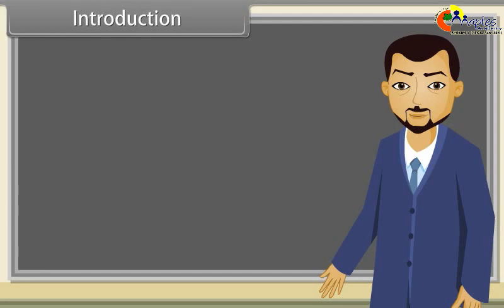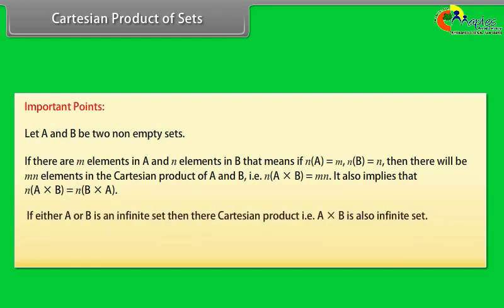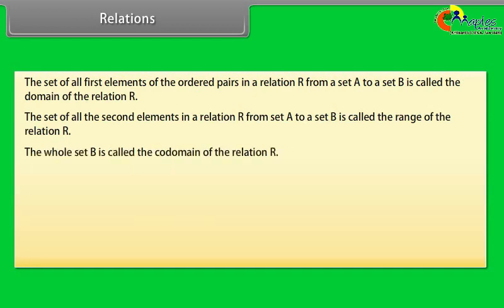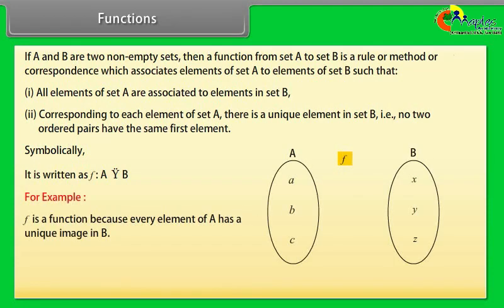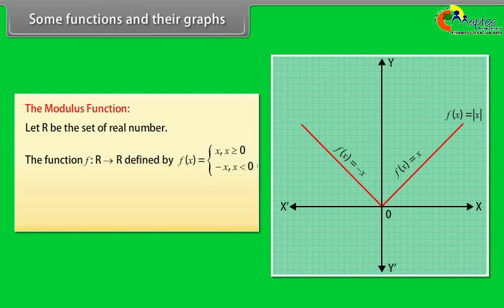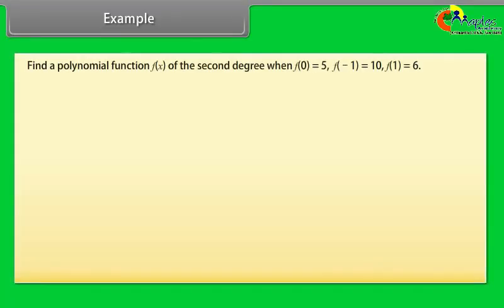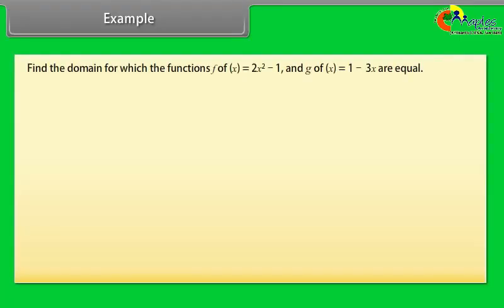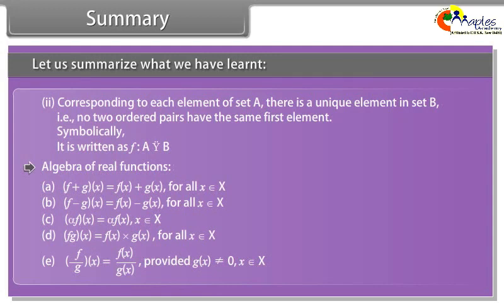Class- XI- Mathematics- Ch.-2- Relations and Functions